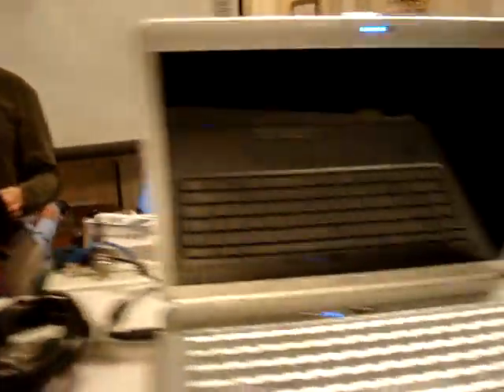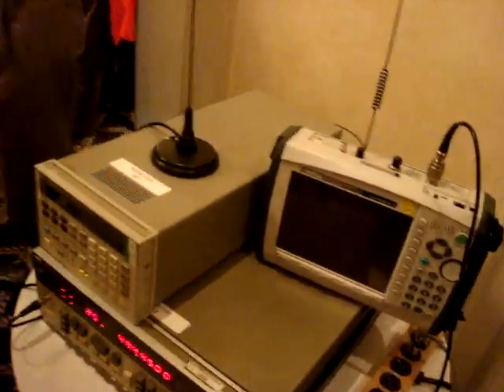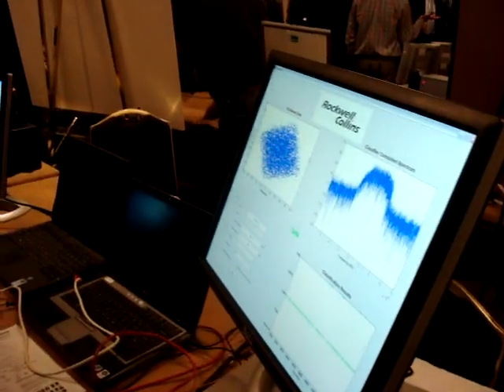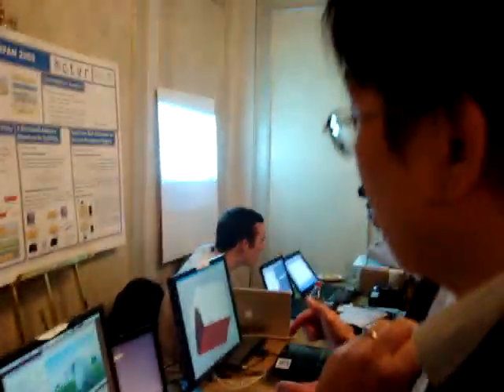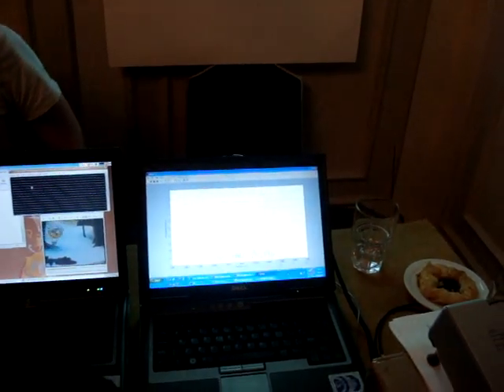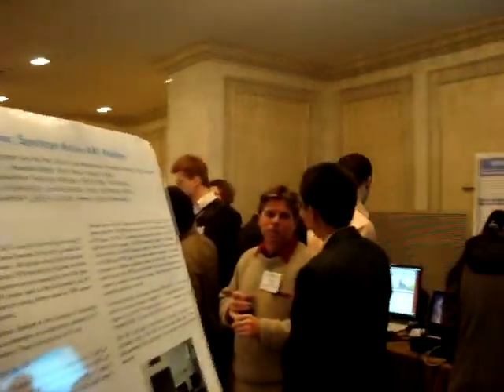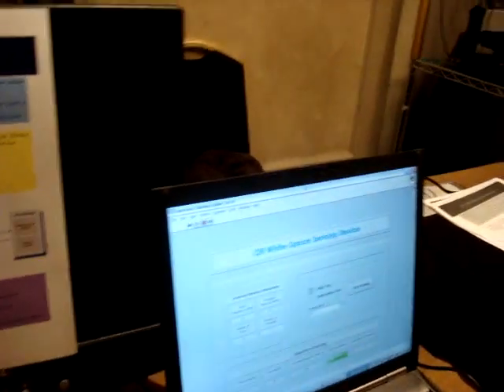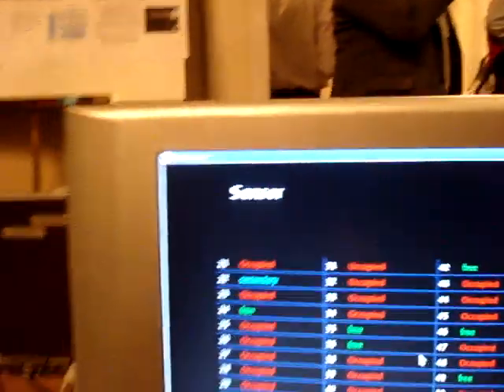A tour of the 2008 IEEE DySPAN demonstrations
Keith Nolan, DySPAN demonstrations founder and co-chair presents a quick overview of the demonstrations at IEEE DySPAN 2008 in Chicago, USA.